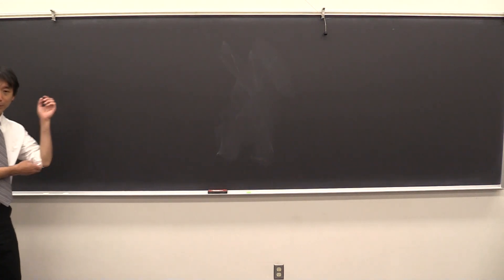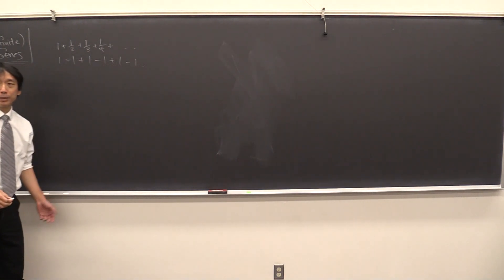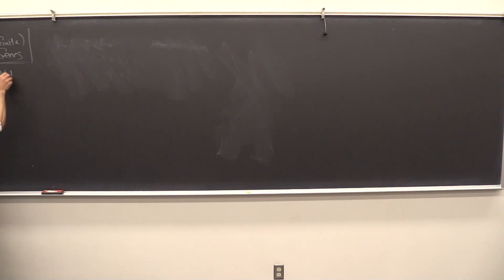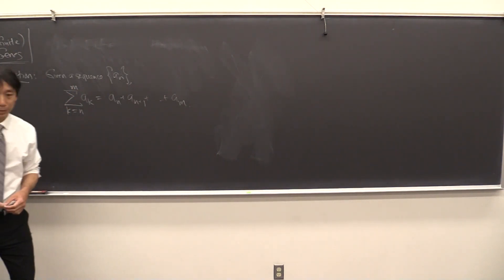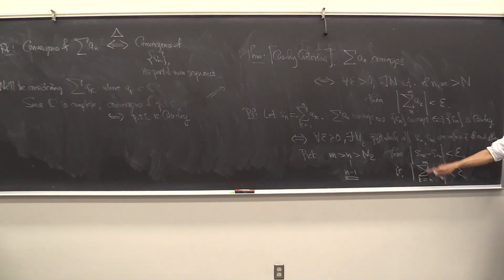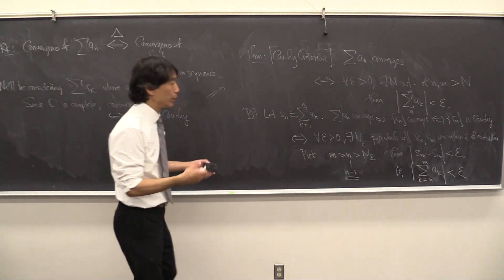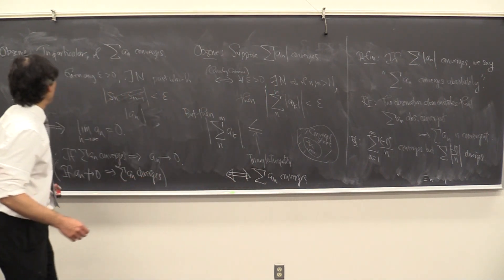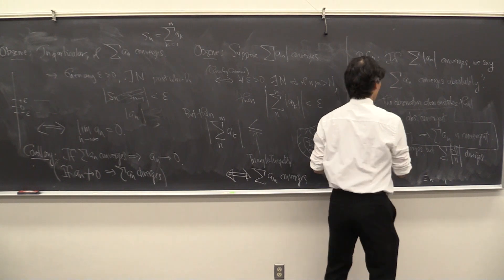Math 131 Lecture 27 040524 Series, Cauchy Criterion, Comparison Test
Definition of the sequence of partial sums (of an infinite series); convergence of the infinite series.  Cauchy Criterion.  Consequences: n-th term test (aka Divergence Test); absolute convergence implies convergence.  Convergence of nonnegative series (IFF partial sum sequence is bounded - trivial).  Comparison test.  Statement of "Lacunary Test."